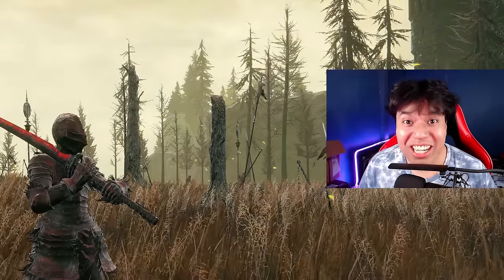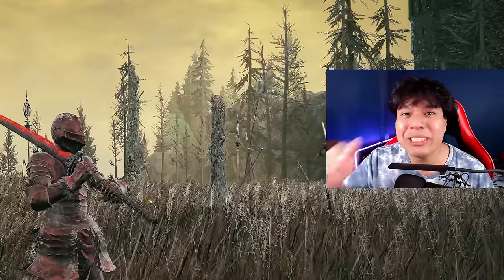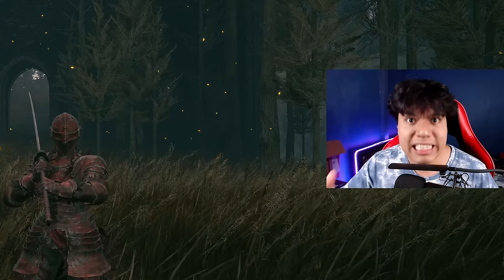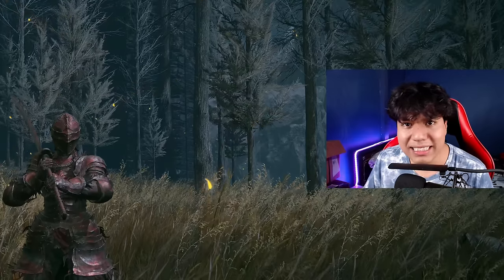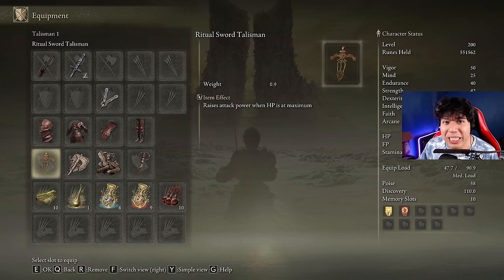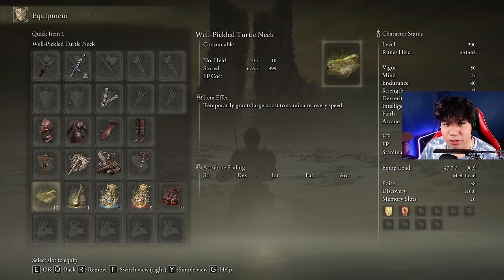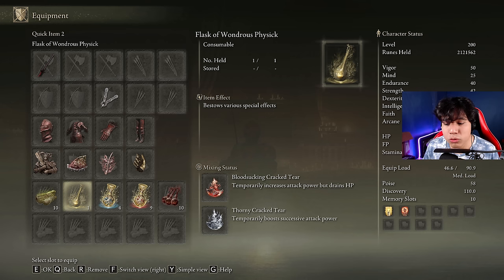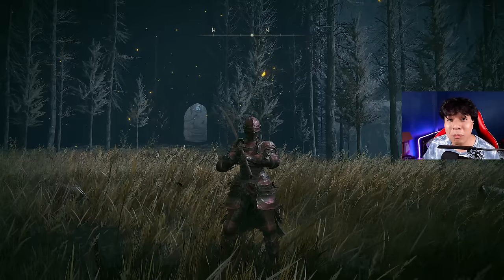ELDEN RING: THE BEST RAKSHASA'S GREAT KATANA BUILD IN SHADOW OF THE ERDTREE! 1.12.3 DLC Build Guide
In this video i will explain in detail how you can craft an insanely broken and easy to use Berserker build (For PVE) using the Rakshasa's Great Katana! A fantastic early weapon from Elden Ring DLC: Shadow of the Erdtree 🔥😱⚡

Timestamps:

00:00 Intro
01:27 Sponsor
01:42 Build Features & Why You Should Use It
03:26 Equipment (Weapons, Armor, Talismans, etc.)
06:04 Stats Distribution
06:32 Rellana, Twin Moon Knight No Hit
07:11 Messmer the Impaler No Hit
07:53 Radahn Consort of Miquella No Hit
08:53 Rakshasa's Great Katana & Armor Set Location